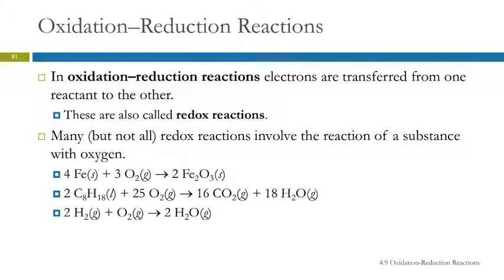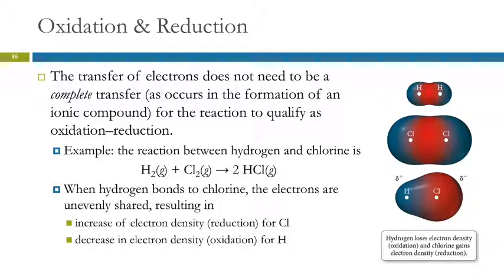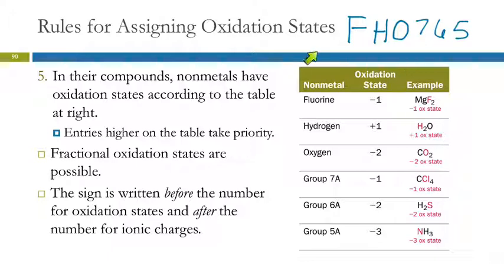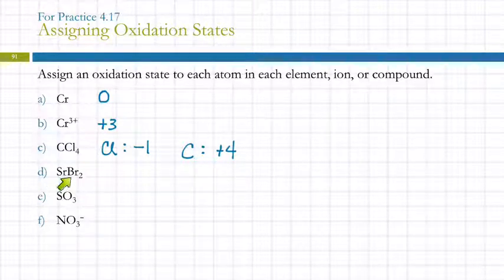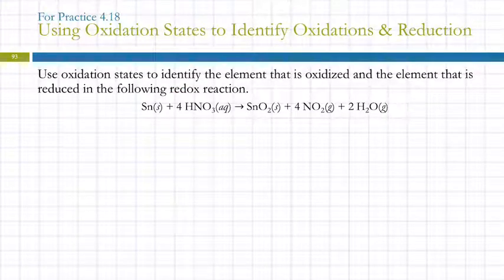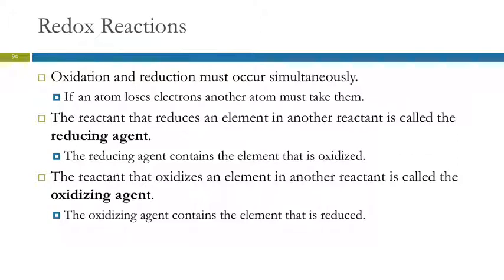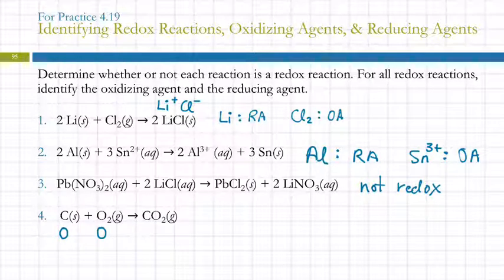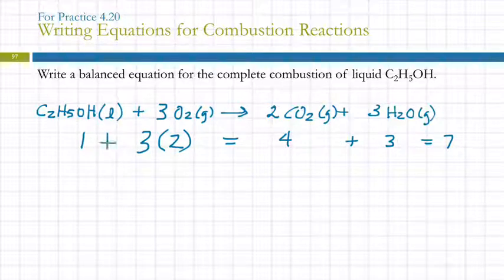4.9 Oxidation-Reduction Reactions